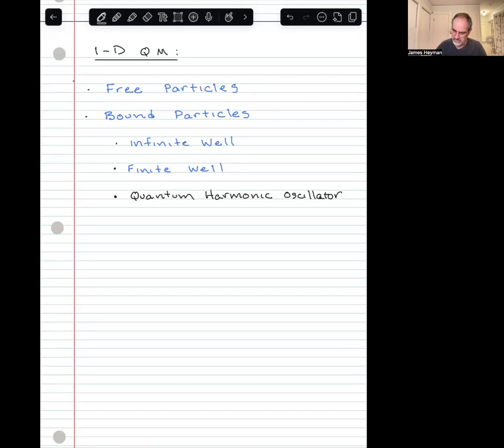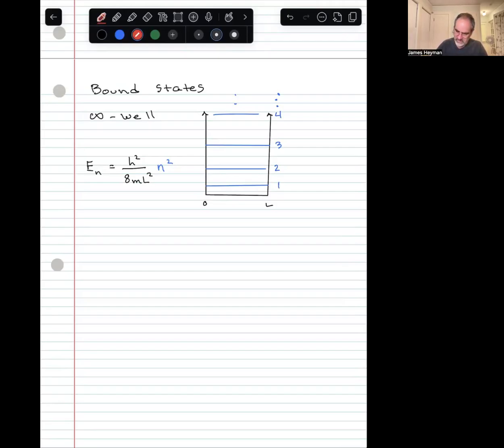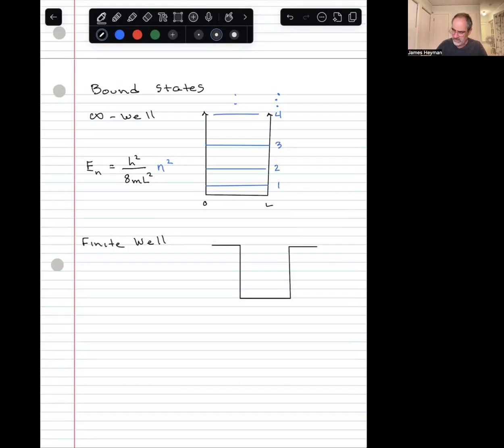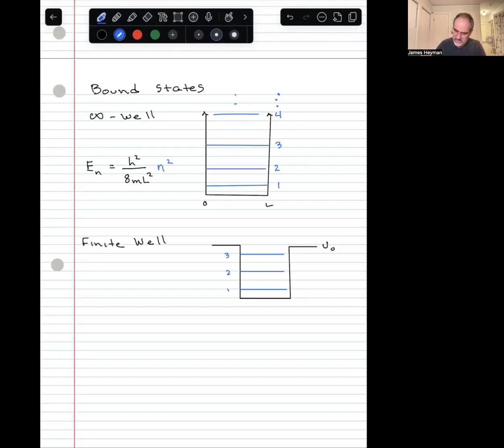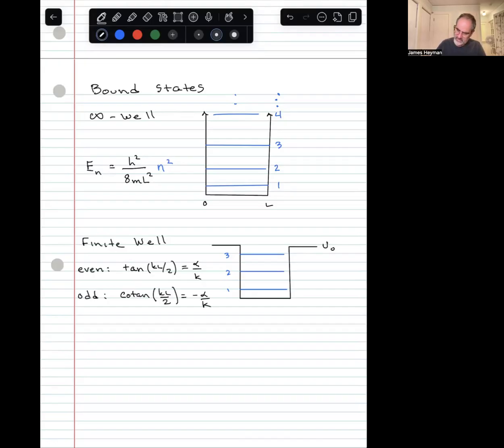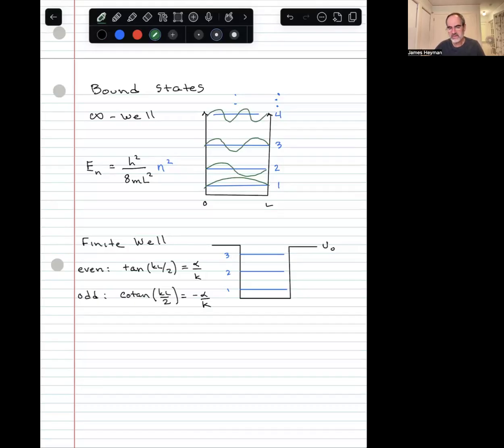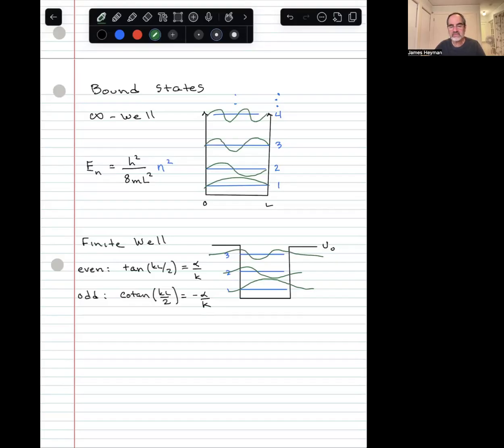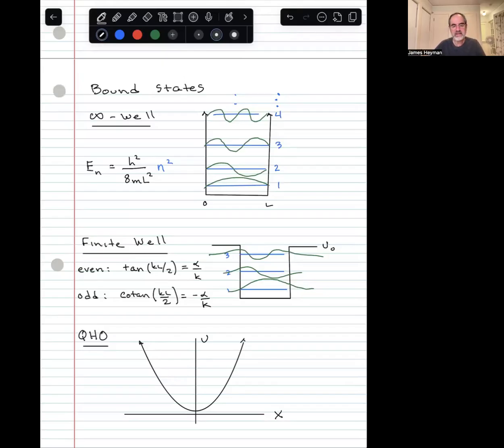P331 F25 L25 V1 intro